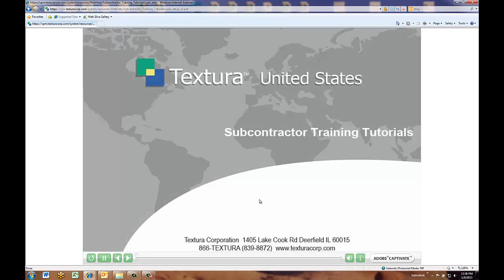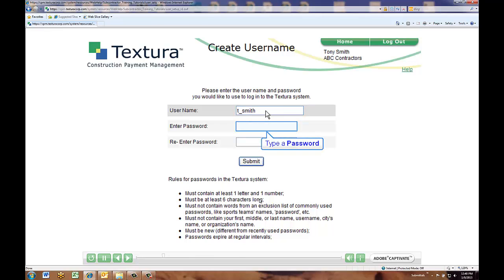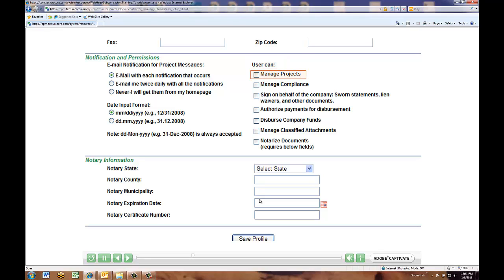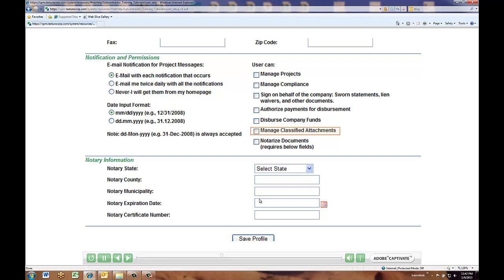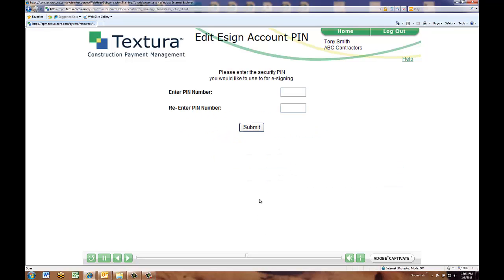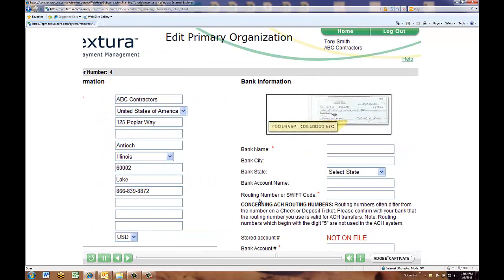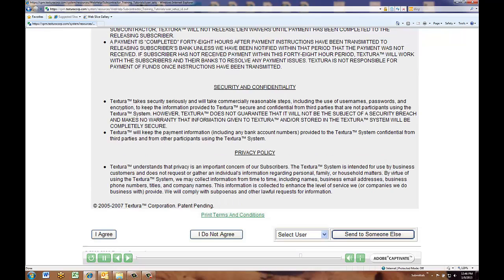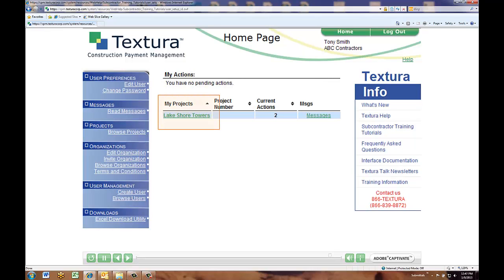Textura - User Set Up